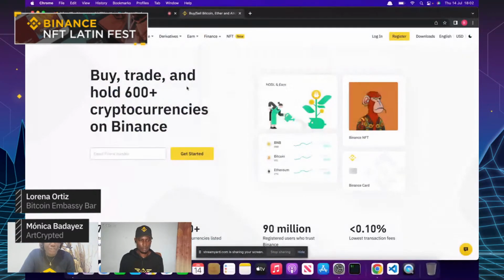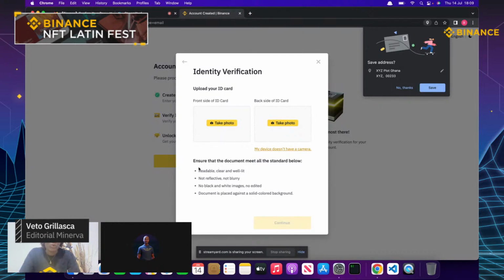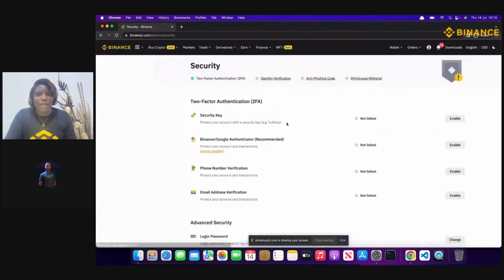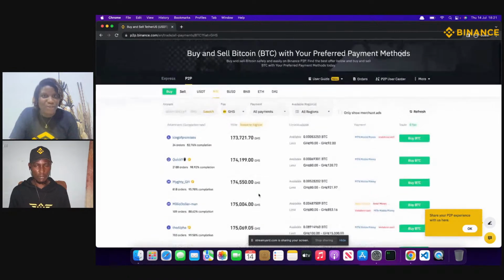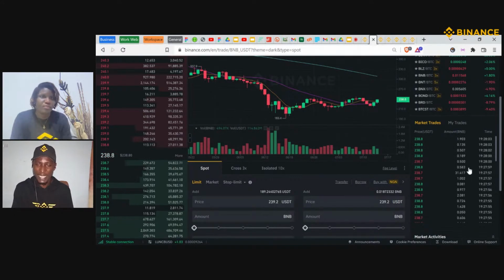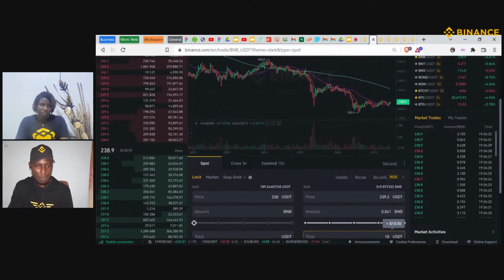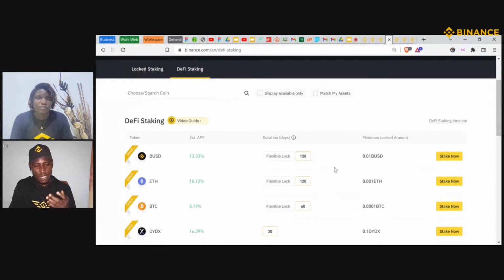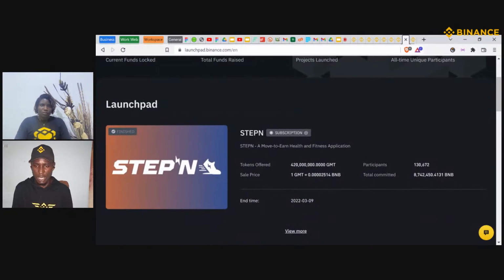Binance West Africa Newbie Walkthrough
Join us and lets learn about how Binance products and services work!